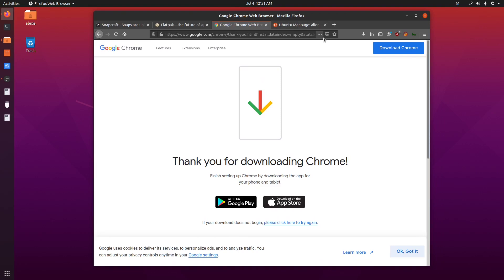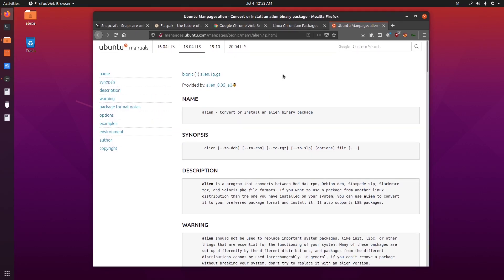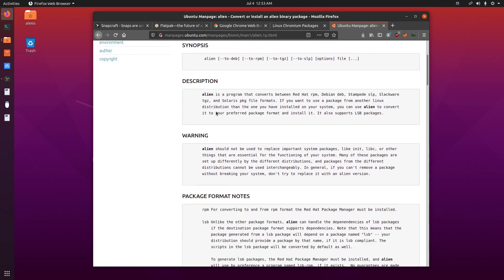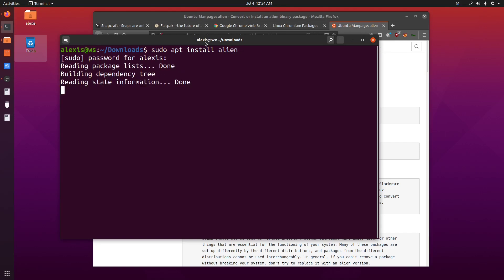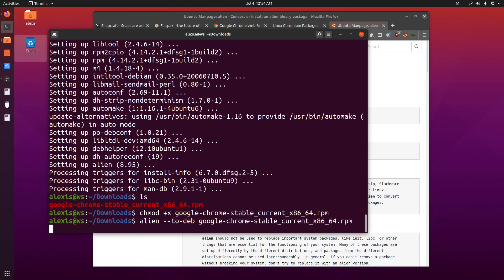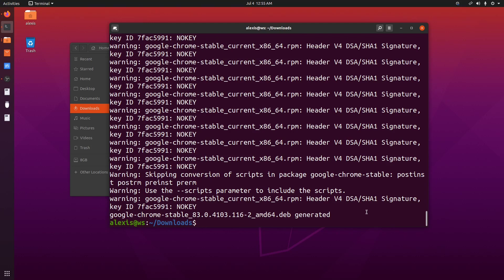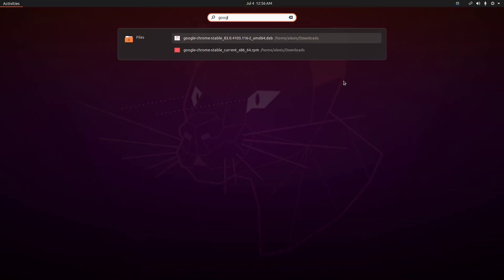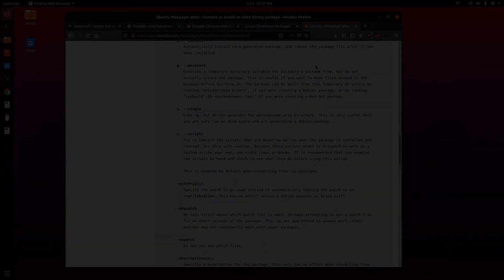How To Convert Linux Packages With Alien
In this video, I will be showing you how to convert Linux packages with a cool and useful utility called alien. Alien is a computer program that converts between different Linux package formats, created by Joey Hess and presently maintained by Kyle Barry.

Kiitos katsomisesta
感谢您观看
شكرا للمشاهدة